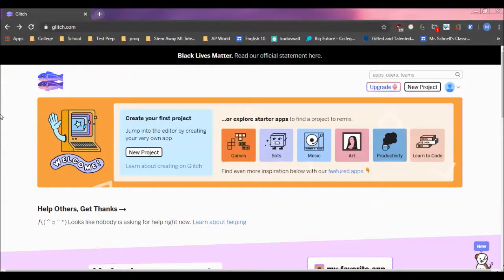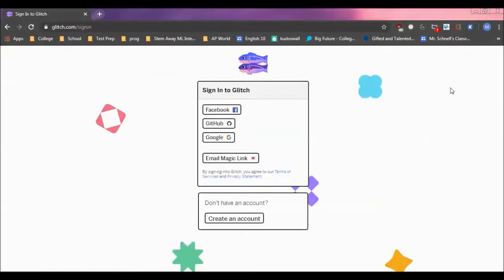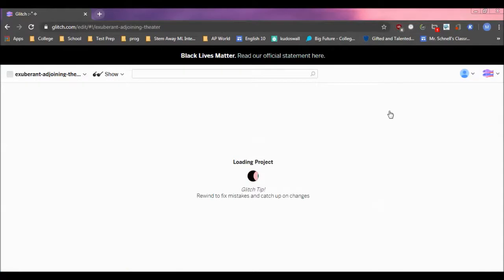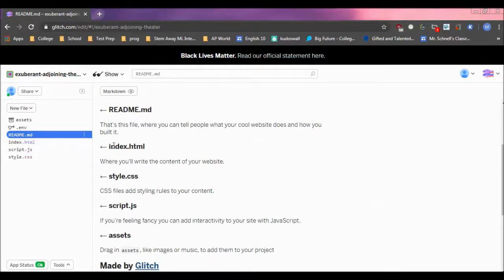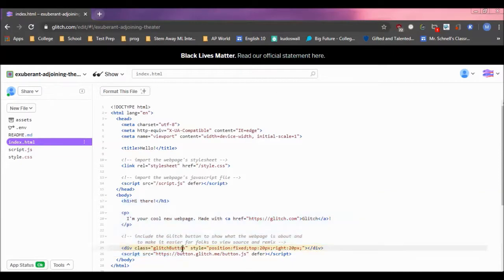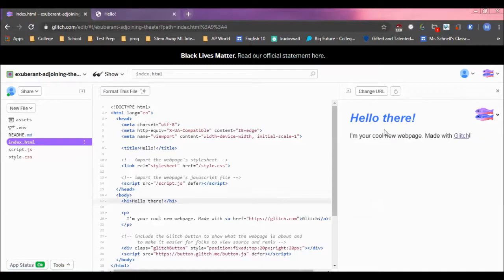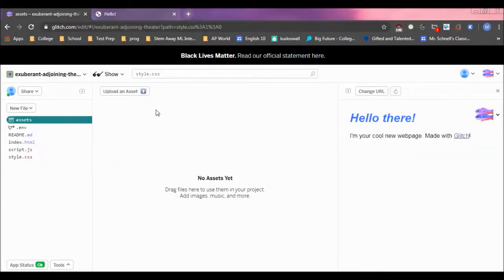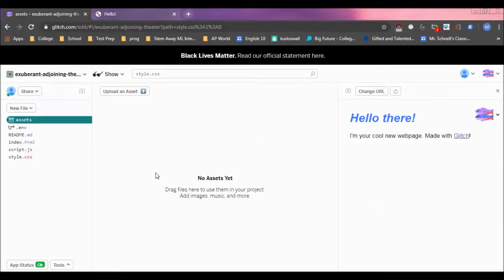Glitch Tutorial with Code: Free/Online Web Development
Have you been looking for a free online platform for web development? Or are you ready to ready something new?
Glitch.com is an easy to use platform for web app development and this tutorial contains a detailed guide on how to use it.
The video provides you with all the basics you need to know to get started using it and unleash your web development power. So get started now!!